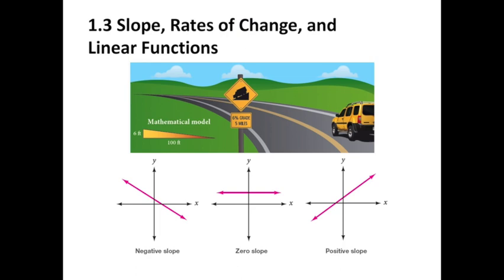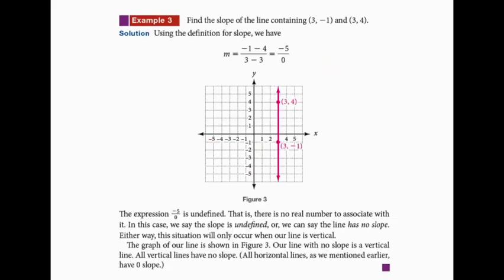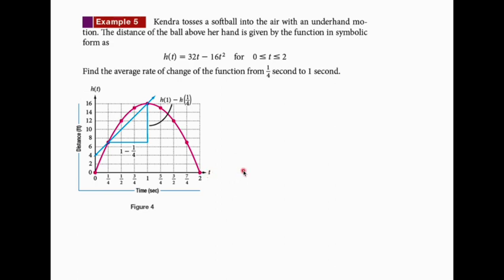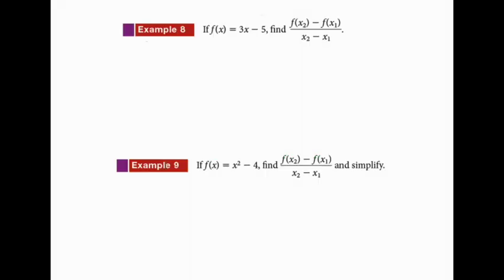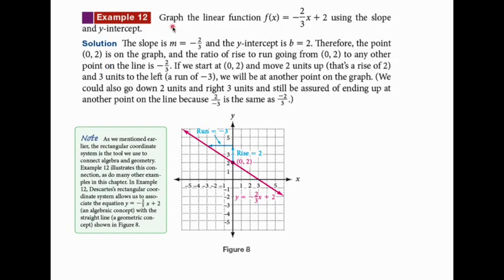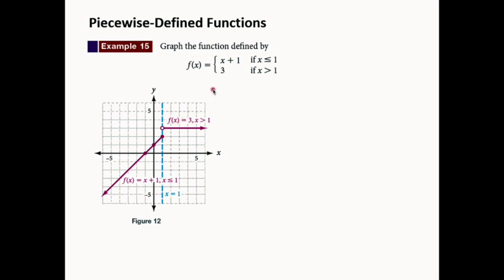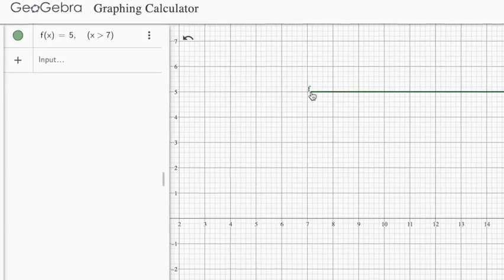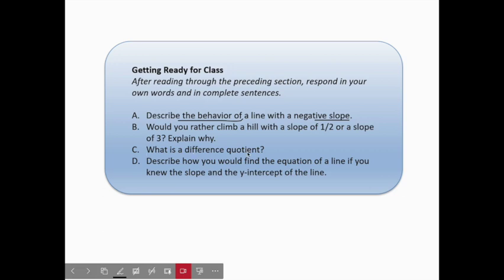MTH 1611 Lesson 1.3